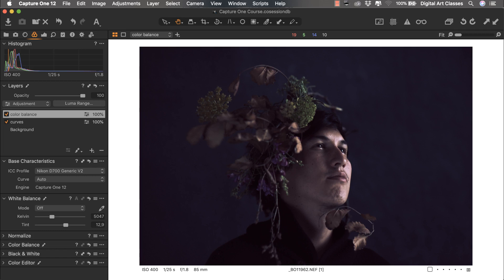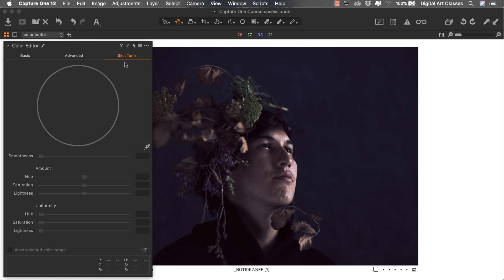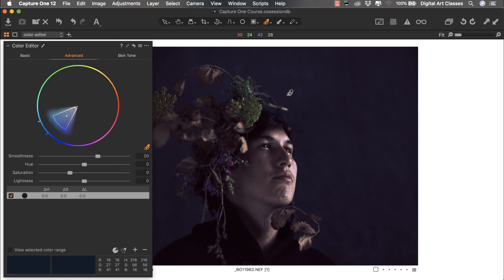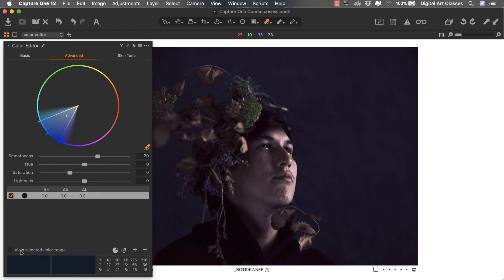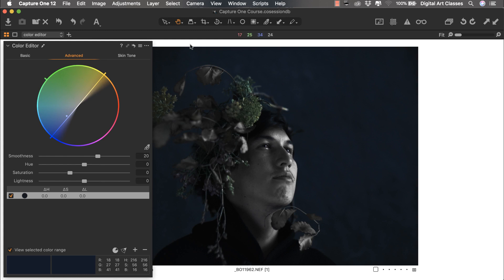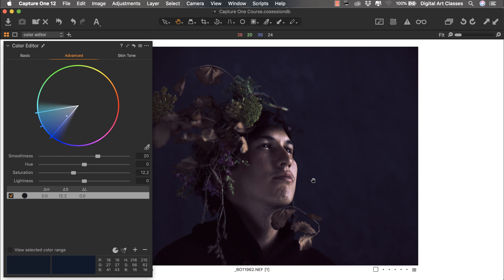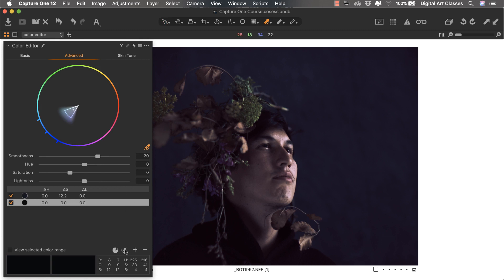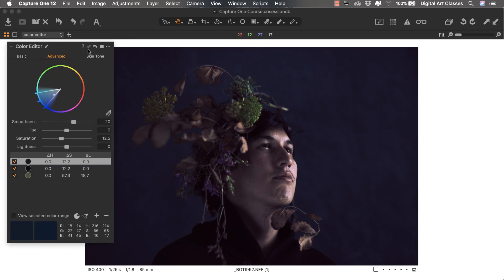Color Grading With Color Editor Tool In Capture One 12